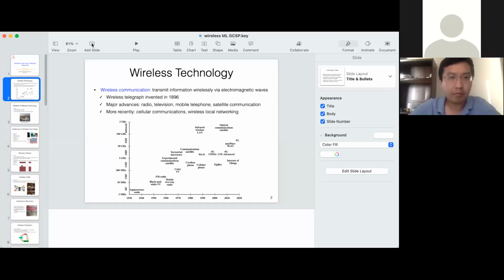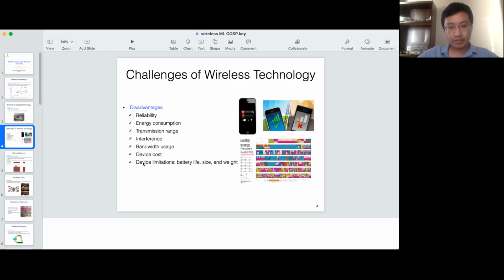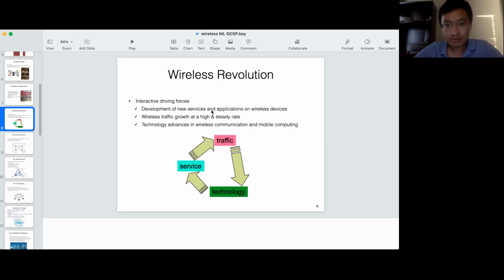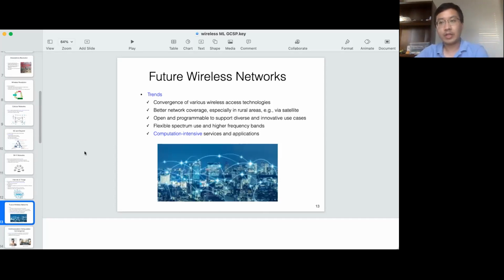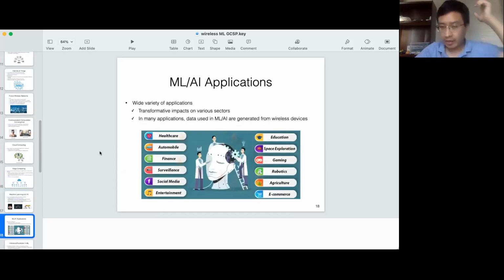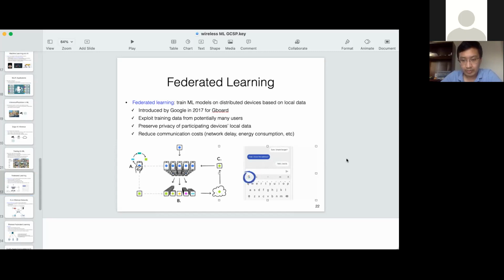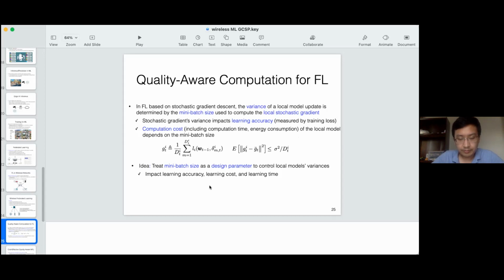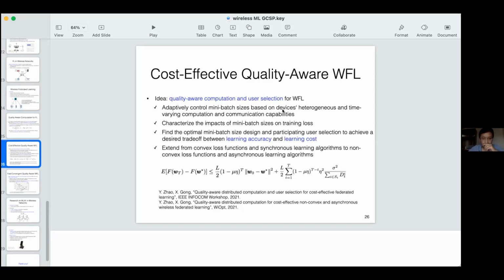Machine learning in wireless networks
A talk on "Machine learning in wireless networks" invited by Grand Challenges Scholars Program at Auburn University (AU) given to AU engineering undergraduate students